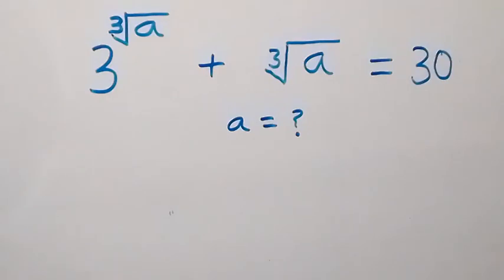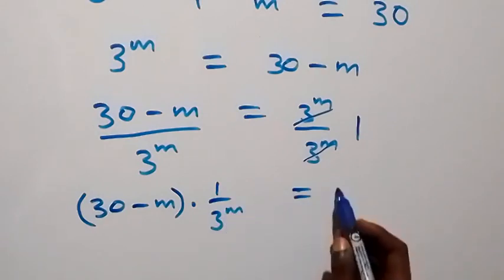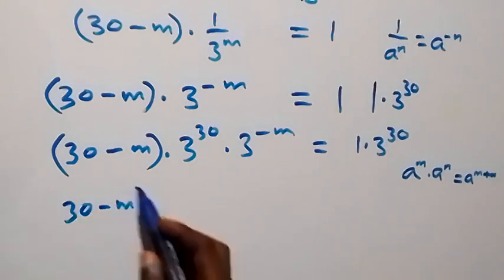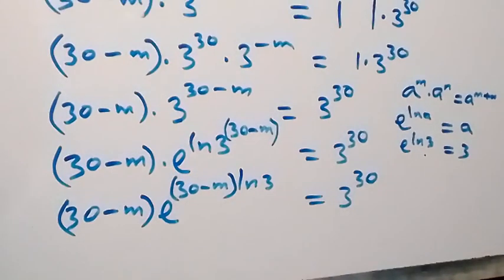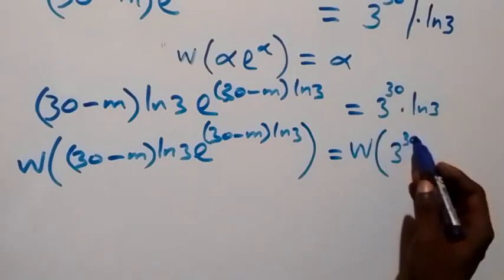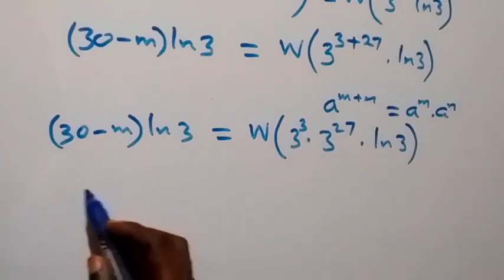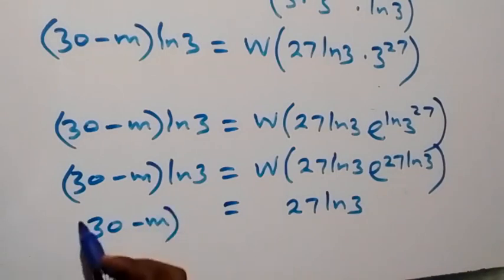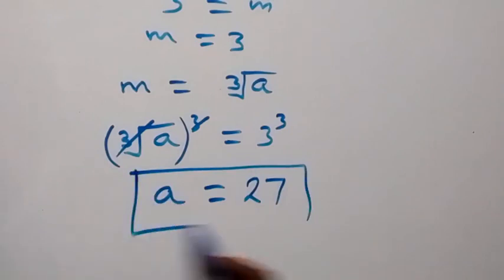Math Olympiad Algebra Problem | Fully Solved.